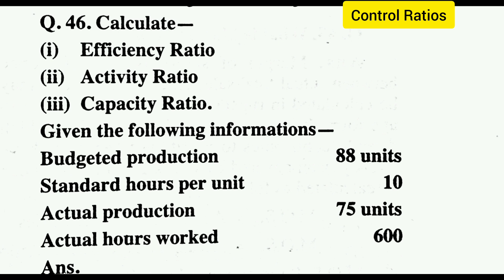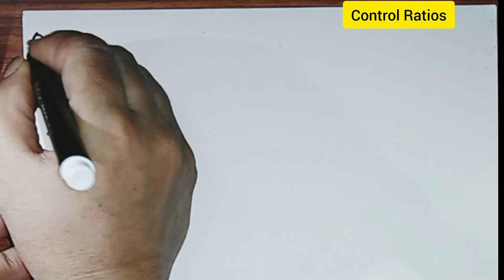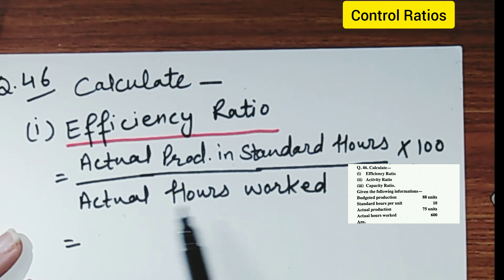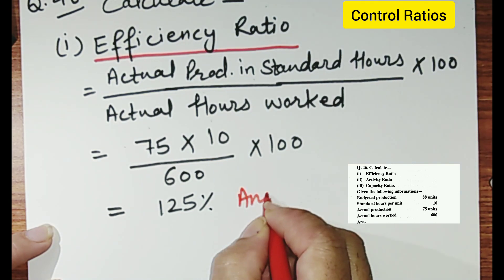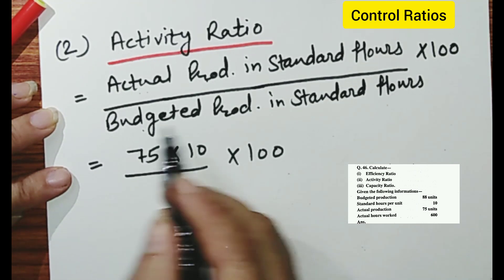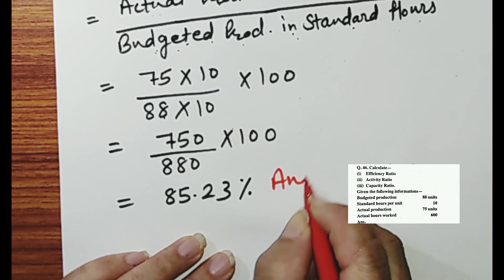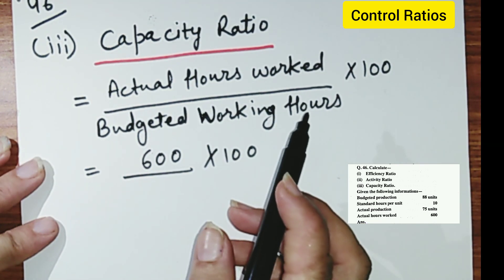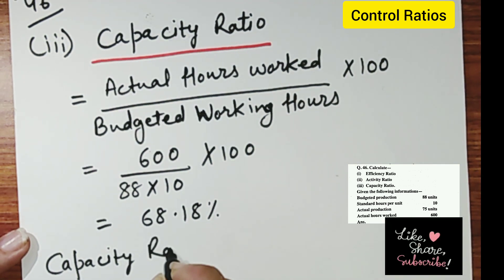Find Efficiency Ratio, Activity Ratio and Capacity Ratio ||Control Ratio || Management Accounting.